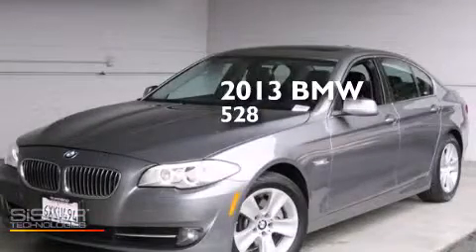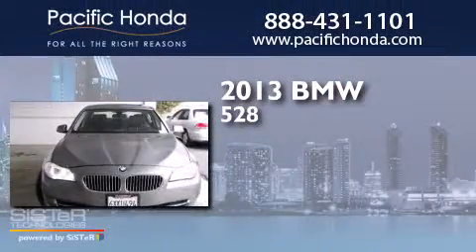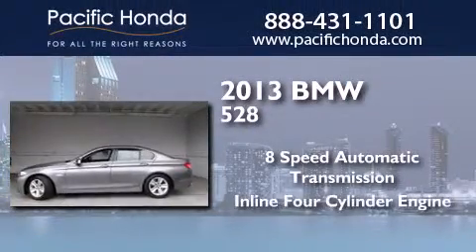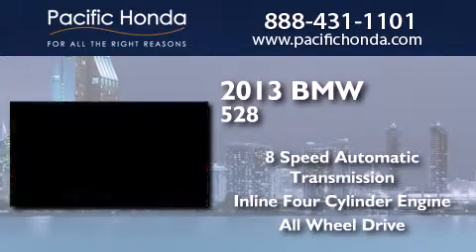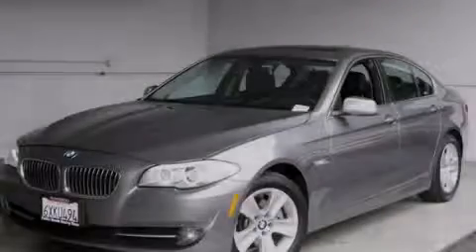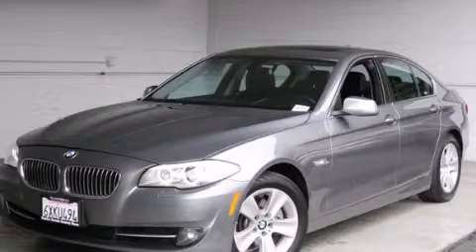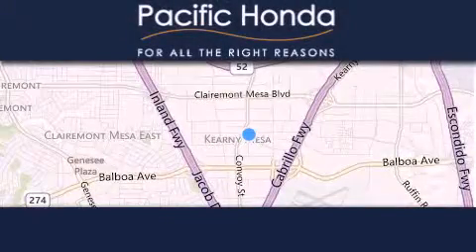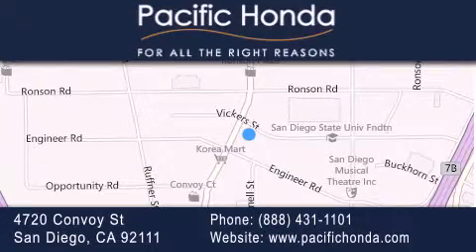Preowned 2013 BMW 528i San Diego CA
We have been honored to serve the San Diego CA area , we promise that your experience at our dealership will exceed your expectations ! Year : 2013 Make : BMW Model : 528i Engine : 2.0L 4 cyls Trans . : Automatic 8-Speed Exterior : Grey Miles : 39,855 Stock : 22494R Pacific Honda 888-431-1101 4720 Convoy Street San Diego , CA 92111